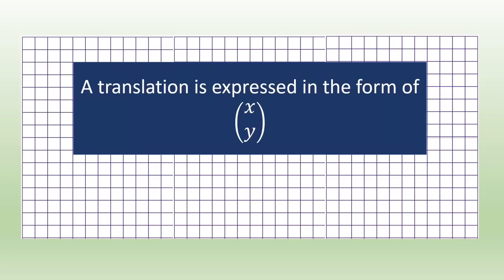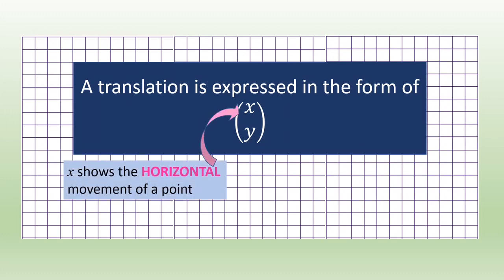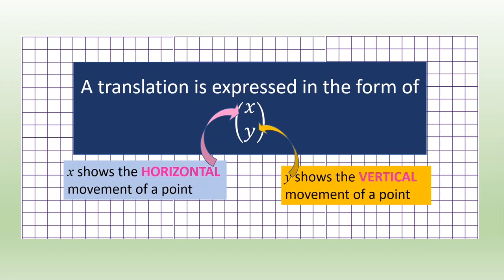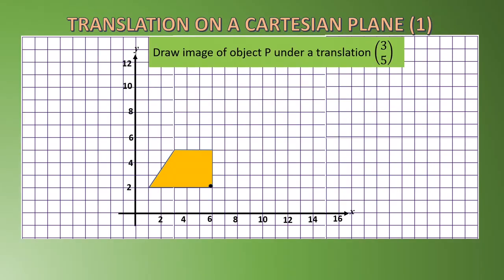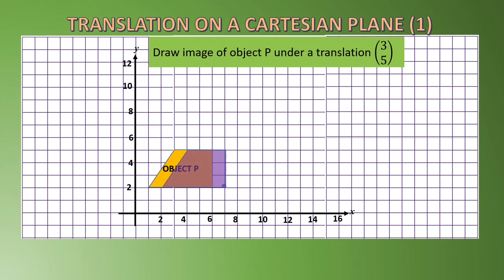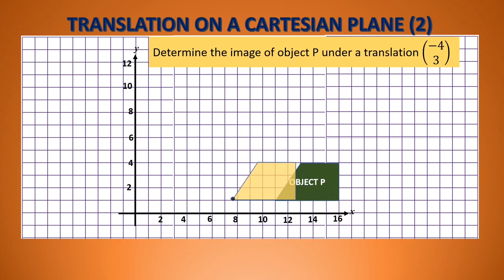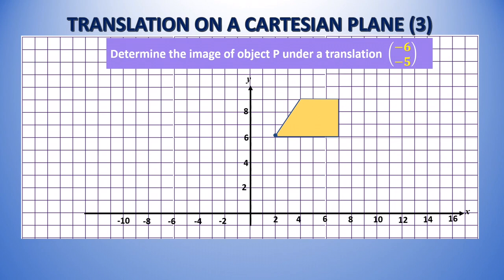TRANSFORMATION TRANSLATIONS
This video demonstrates how translation is done on cartesian plane